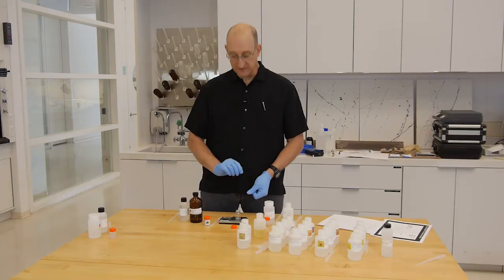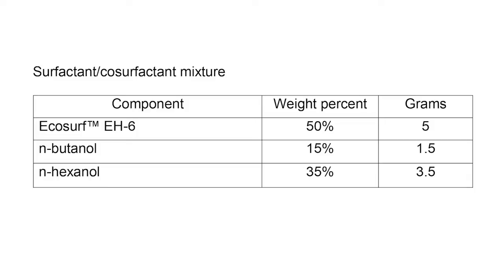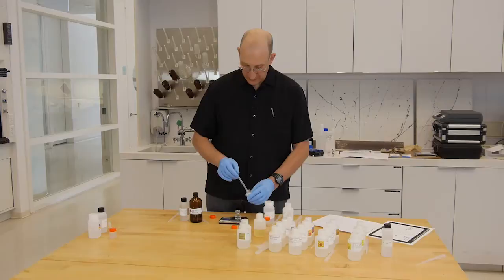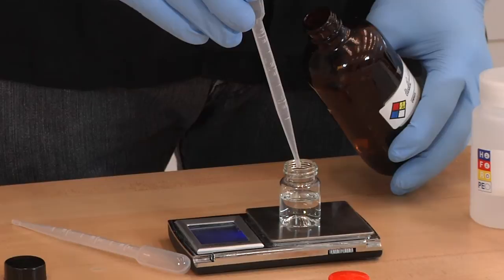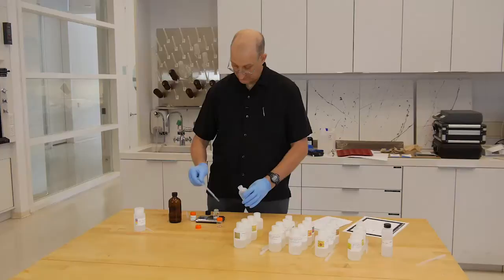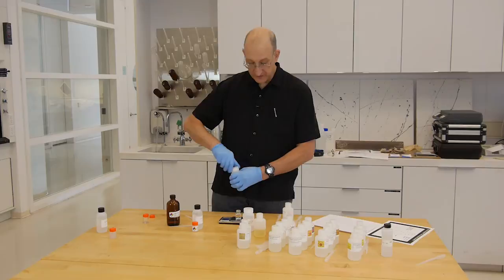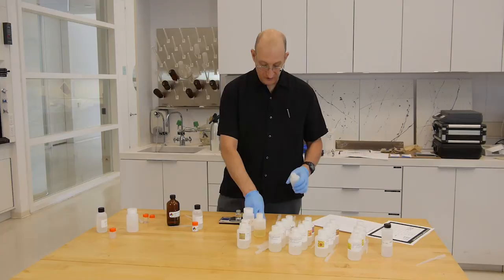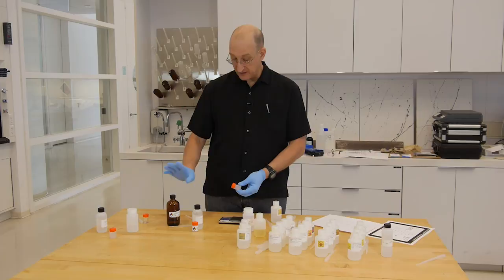Preparing a Dow Mineral Spirits Microemulsion (With Cosurfactants)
Conservator Chris Stavroudis demonstrates how to prepare a DOW mineral spirits micro-emulsion system used for the cleaning of acrylic painted surfaces.

Closed captioned in English and Spanish.

This video was developed in 2013 for the Getty Conservation Institute workshop Cleaning of Acrylic Painted Surfaces (CAPS).